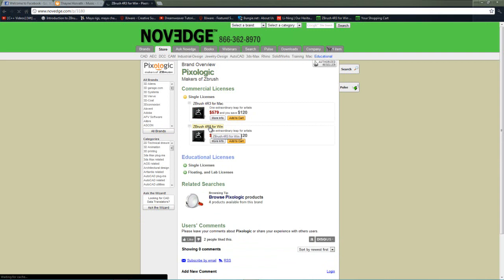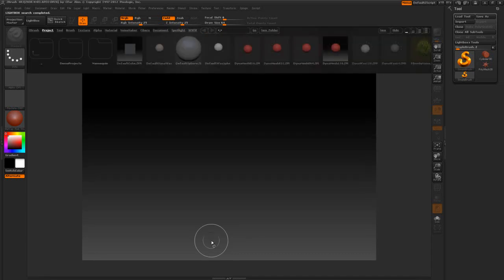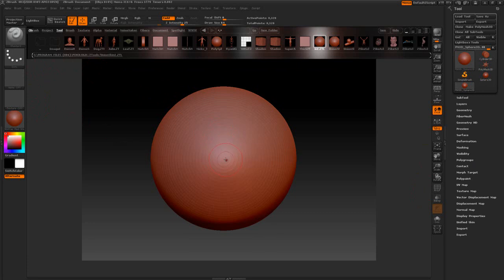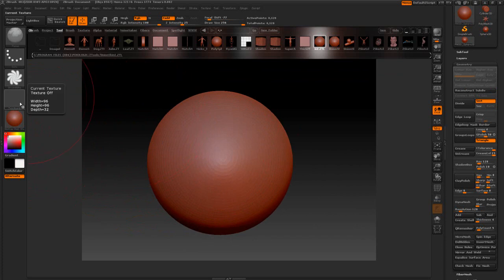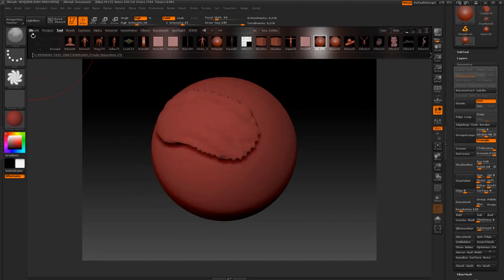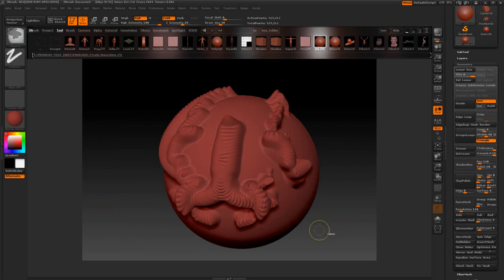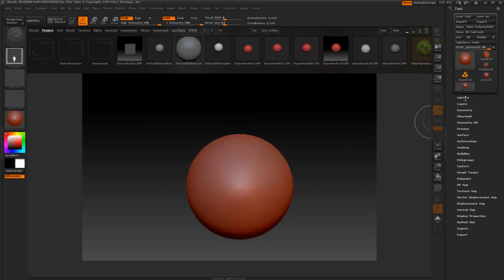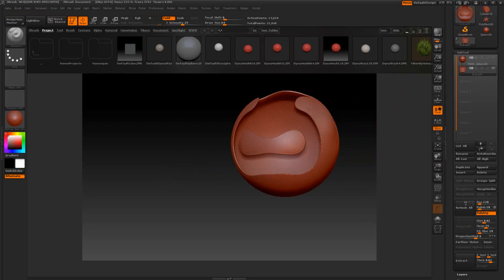Zbrush: Getting Started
In this video i explain how to get Zbrush 4R3 and explain some of the basics.